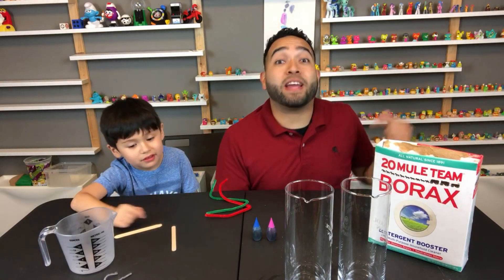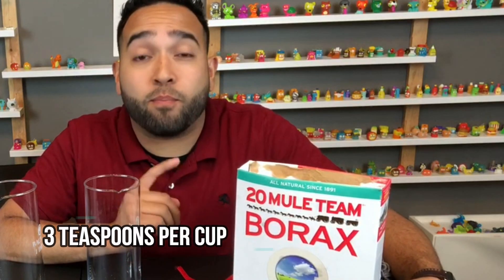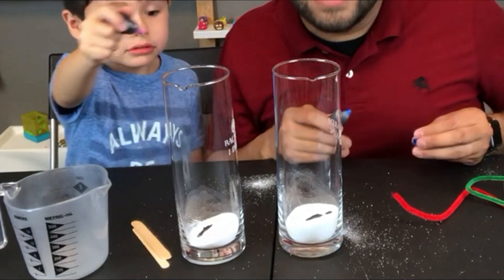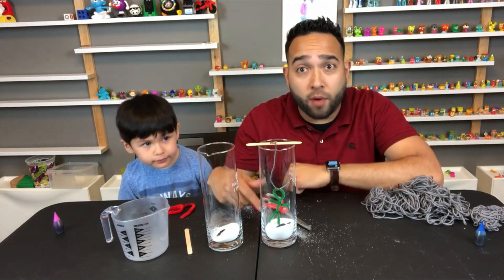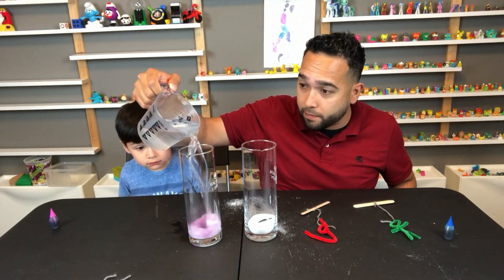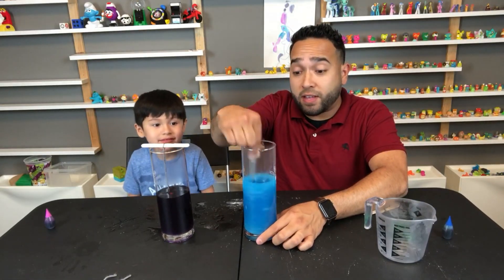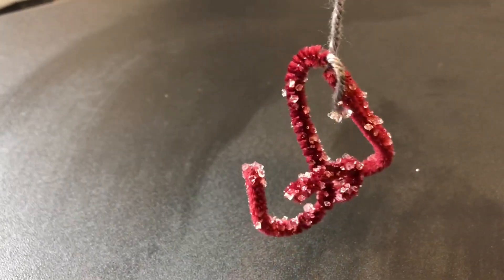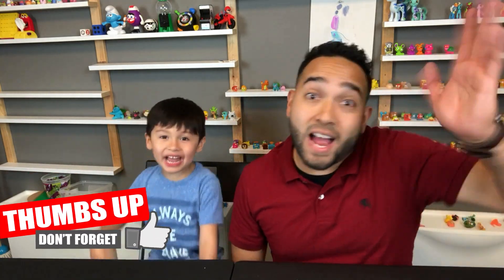How to Make Borax Crystals with Pipe Cleaners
How to Make Borax Crystals with Pipe Cleaners.  Grow crystals experiment.  Fun easy experiment to do at home with borax and some pipe cleaners.  This is not a slime recipe. Have fun making borax crystals.

Top Family Vloggers

Family fun for Everyone Videos.  Best Family Vlog or Blog. We are willing to share our family fun for everyone moments.  We make family fun for everyone videos. We do many things on a daily basis based on family fun for everyone.  Gaming, experiments, toy reviews and much more family fun for everyone videos are what we primarily share. Overall if there is a fun and crazy moment we definitely want you to enjoy it with us.

Time With The Limes

Family Fun For Everyone

Music
by Kevin M.